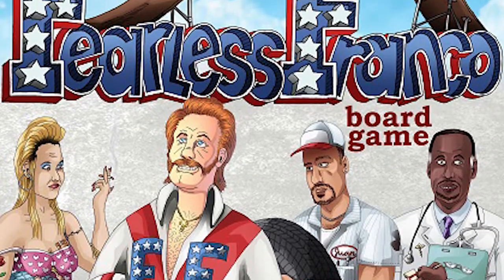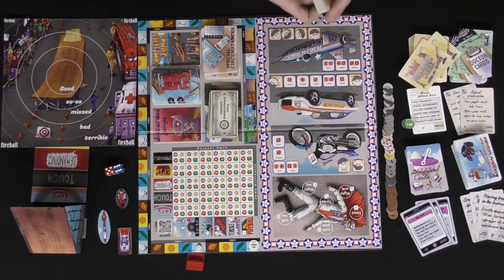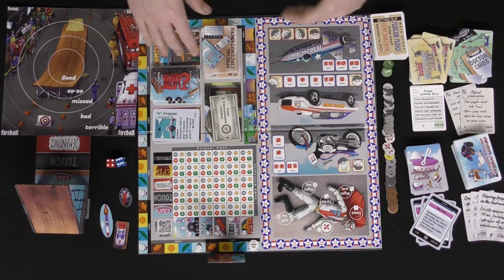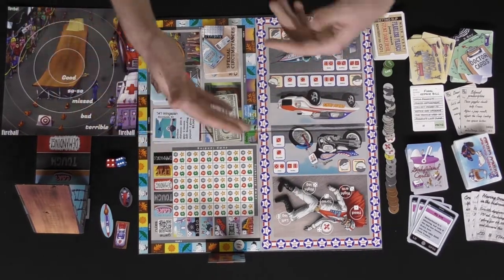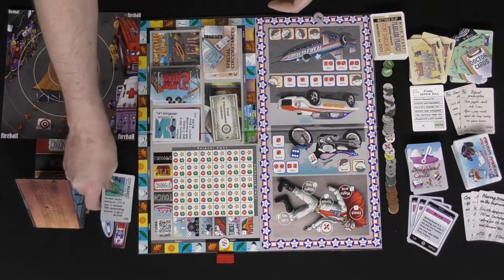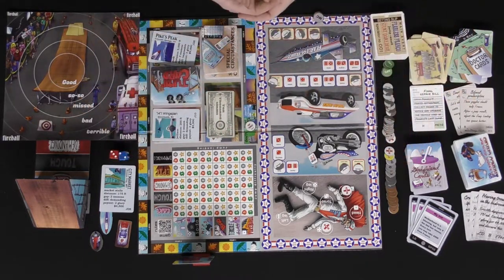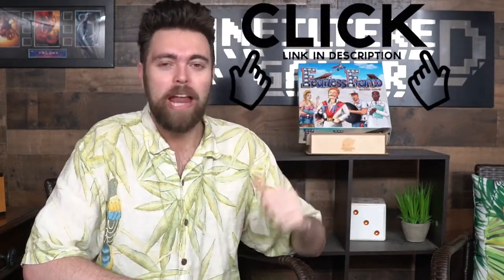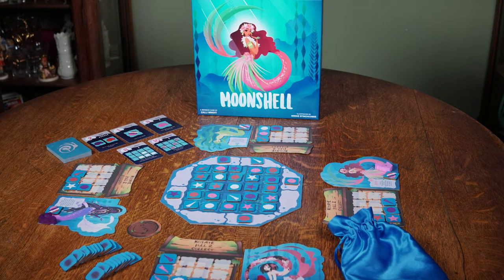Fearless Franco Board Game Review and How to Play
Join Franco and the team in his efforts to jump the tallest buildings and soar through the air in this deviously delightful dexterity and simultanious action board game!

00:00 Introduction
02:00 How to Play
10:00 Review Portion
16:30 Outro

Fearless Franco Review by Unfiltered Gamer